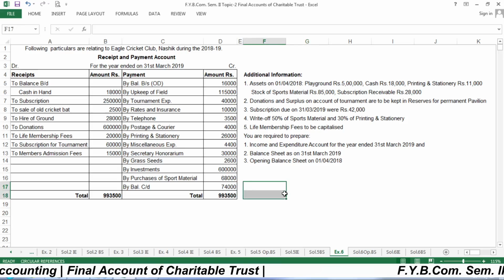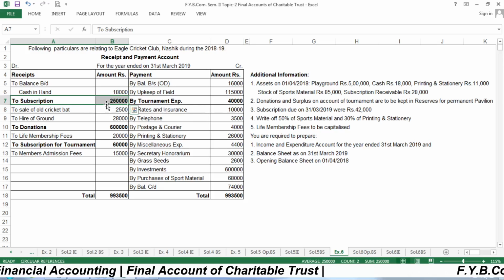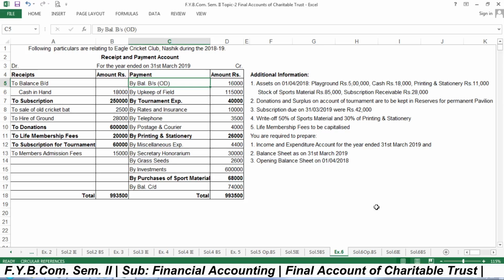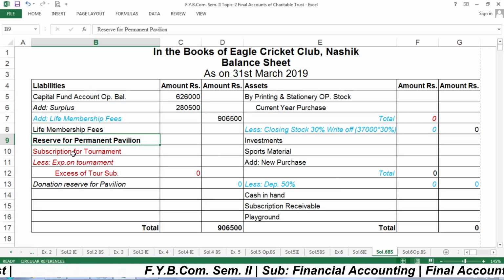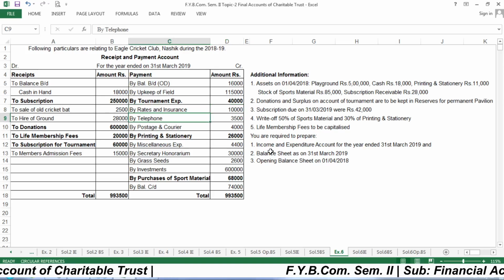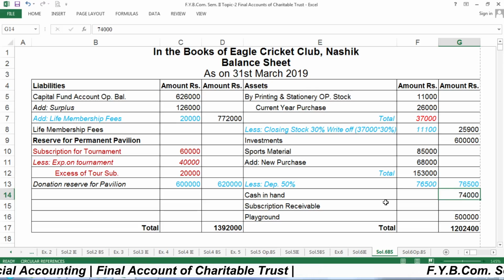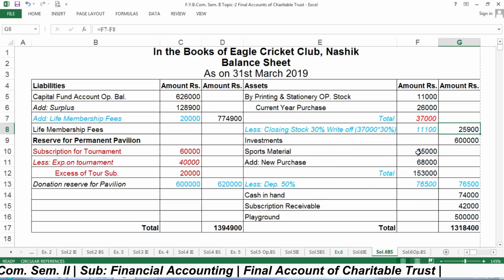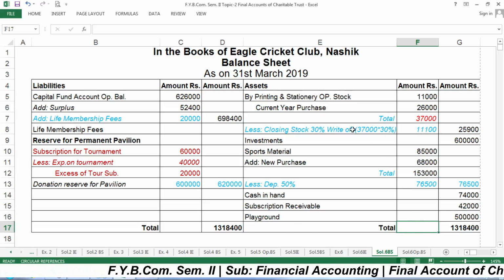FYBCom Sem-II | Financial Accounting | Final Account of Charitable Trust | Dr Vasant Boraste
Chapter 2